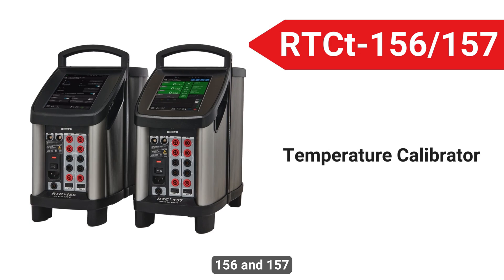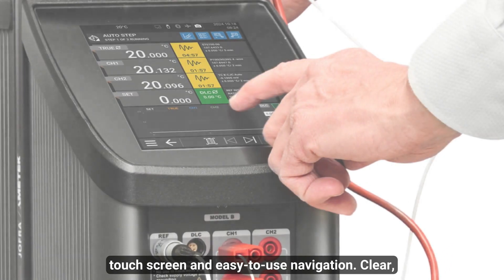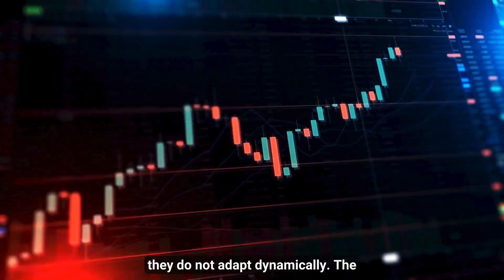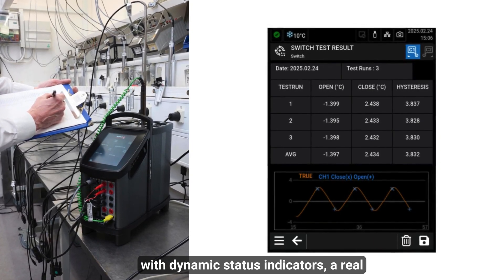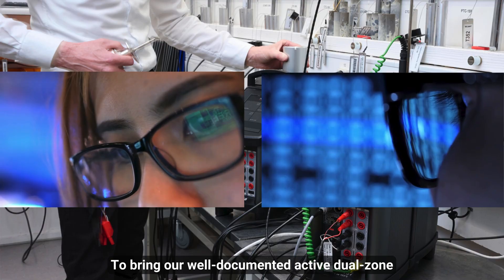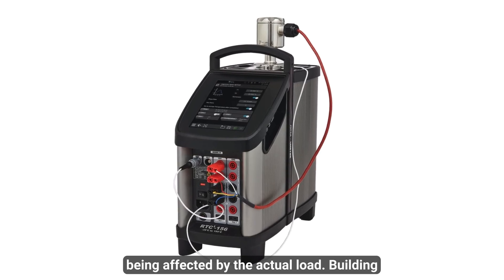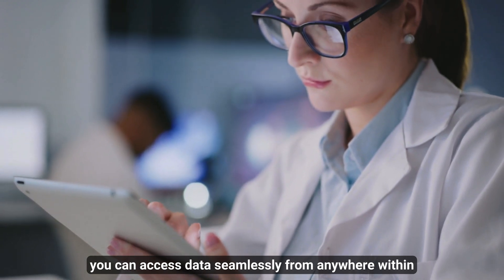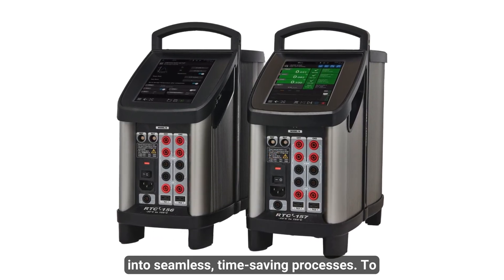RTCt-156/RTCt-157 Precision Temperature Calibrators with Touchscreen & Real-Time Graphing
Discover the JOFRA RTCt 156/157 – Precision Temperature Calibration with Advanced Touchscreen & Dynamic Graphing

The RTCt 156/157 temperature calibrators from JOFRA set a new standard in high-accuracy calibration with an intuitive touchscreen interface, real-time dynamic graphing, and an integrated switch test function. Engineered for metrologists and calibration professionals, these calibrators enhance workflow efficiency while maintaining best-in-class accuracy and stability.
Watch the video to see how the RTCt 156/157’s advanced features help increase efficiency, improve accuracy, and streamline the calibration process.

 Key Features & Benefits:
- Intuitive touchscreen interface for simplified operation
- Dynamic graphing (Patent Pending) for real-time monitoring of stability and trends
- Best-in-class temperature accuracy and stability
- Built-in switch test for automatic verification of temperature switches
- Enhanced workflow efficiency for calibration labs and field work
- Robust design for industrial applications